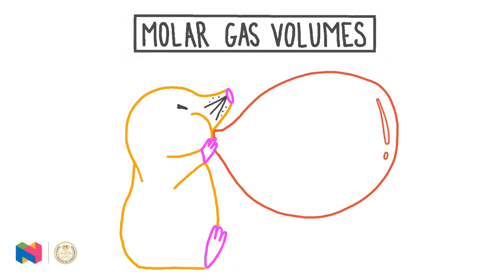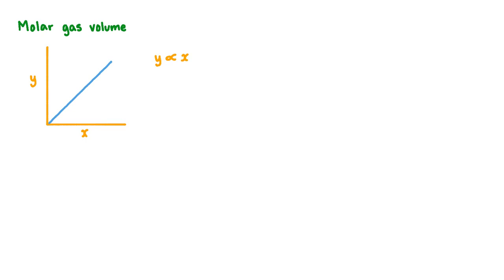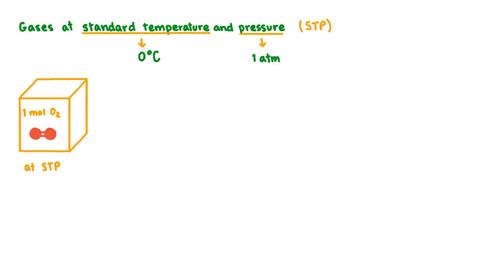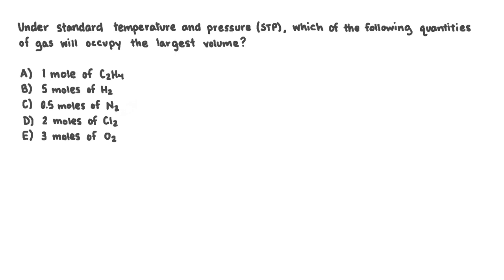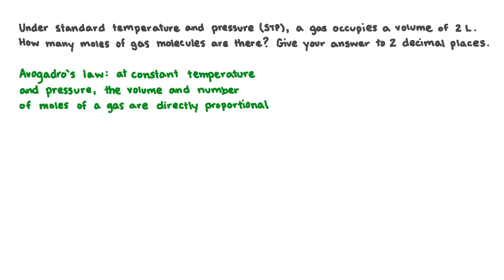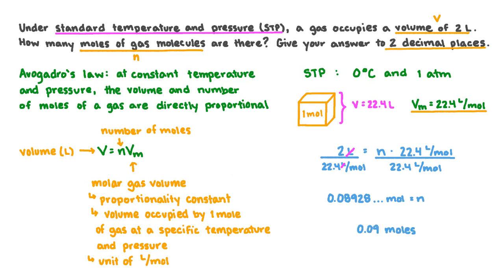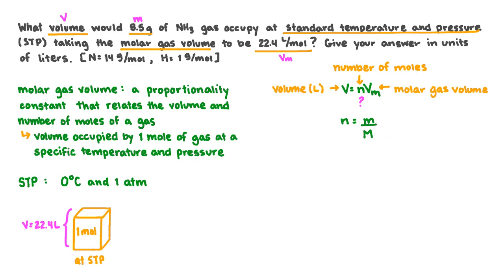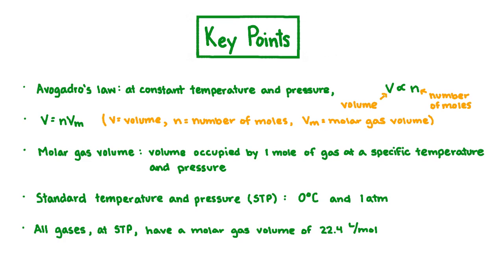Molar Gas Volume Explained!